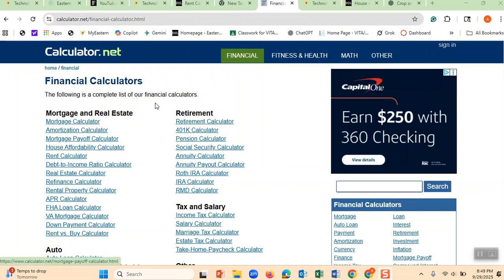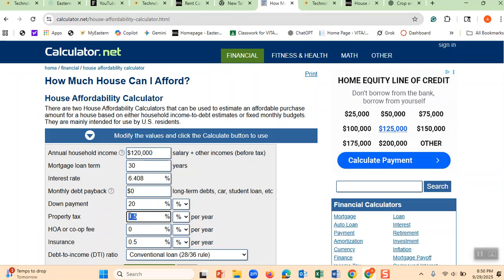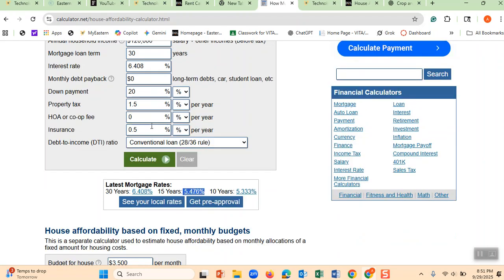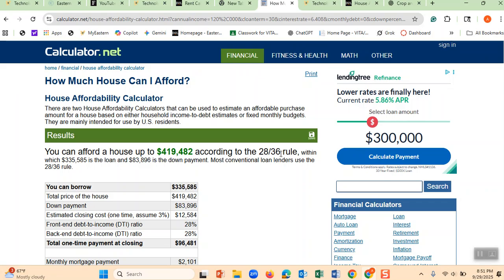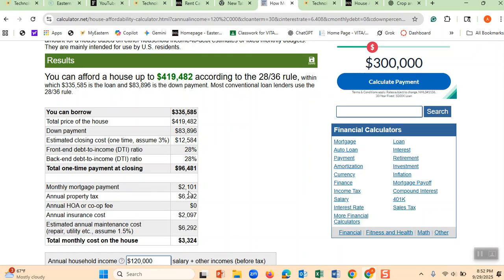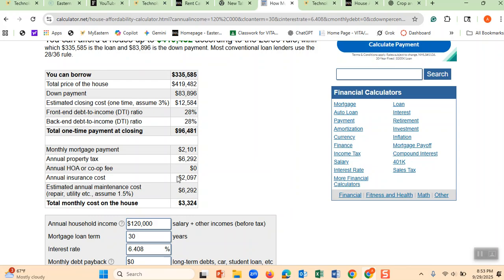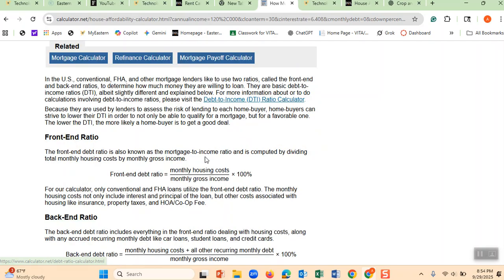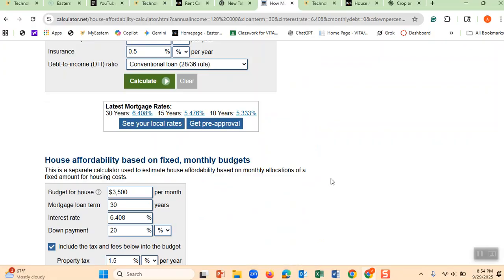9/29/2025 8:55:33 PM